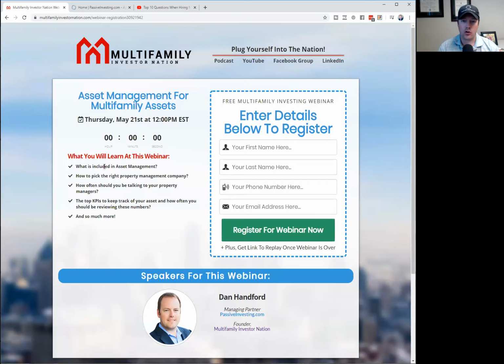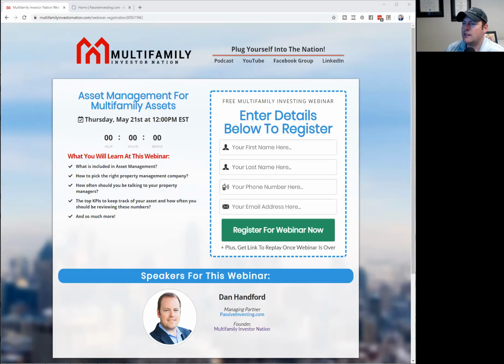Asset Management For Multifamily Assets In Apartment Syndications with Dan Handford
What You Will Learn At This Webinar:
- What is included in Asset Management?
​- How to pick the right property management company?
​- How often should you be talking to your property managers?
​- The top KPIs to keep track of your asset and how often you should be reviewing these numbers?